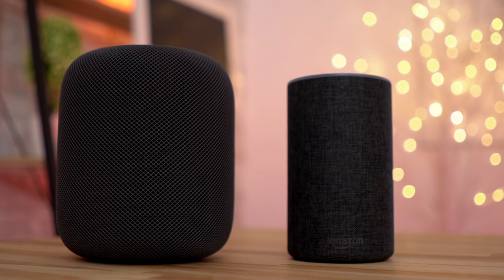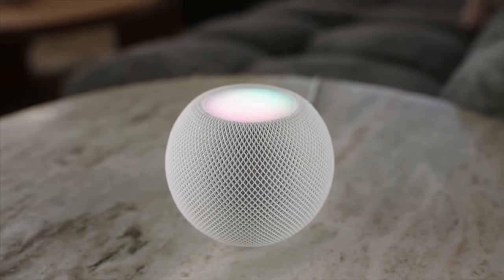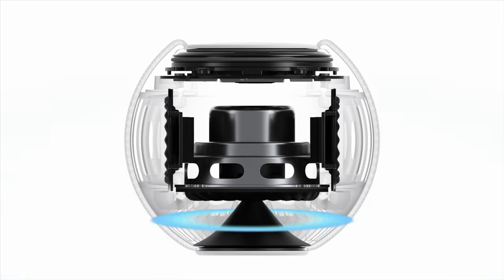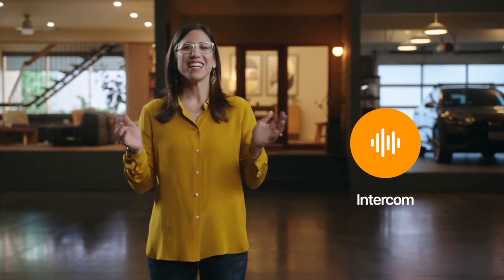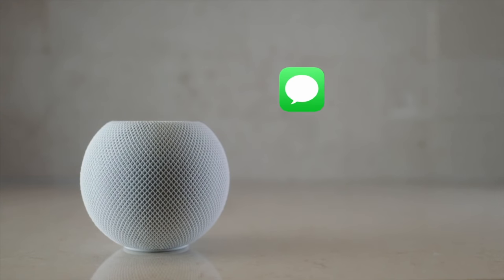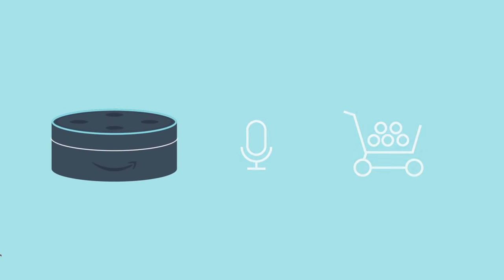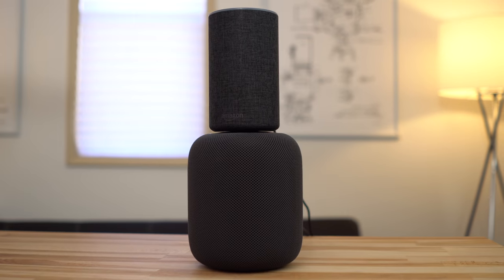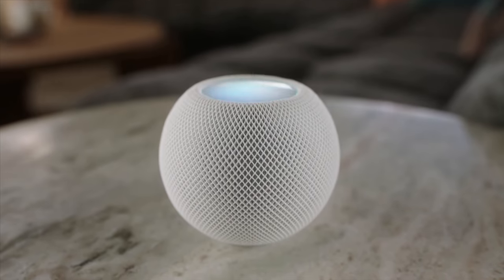HomePod Mini vs Echo/Echo Dot - Don't Make This Mistake!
The new HomePod Mini looks Great, but what do you miss out on compared to buying an Echo?
Amazing $19 Echo Dot Deal on Amazon
The smart speaker I'd suggest to Most people

Amazon Links ⬇️
Apple HomePod Mini

Echo Dot 3rd CRAZY DEAL
Echo Dot 3rd Gen
Echo 4th Gen
Echo Studio

In this video we take a look at Apples new HomePod Mini and review it against the Amazon Echo 4th gen and Echo Dot 3rd gen and Echo Dot 4th Gen in terms of whats smart devices they support, what software they support including music services like Amazon music, Apple Music, and Spotify along with sound quality and features like intercom and carplay.